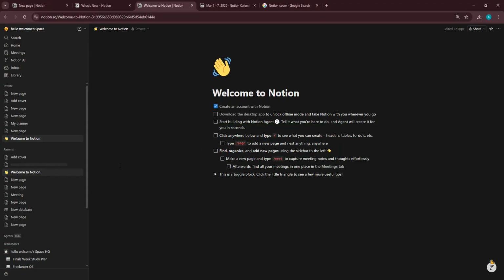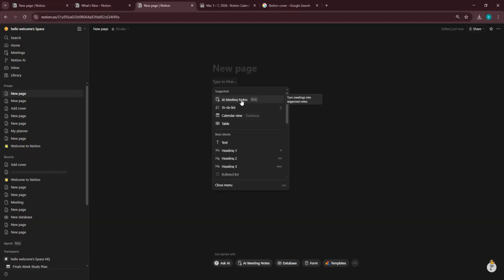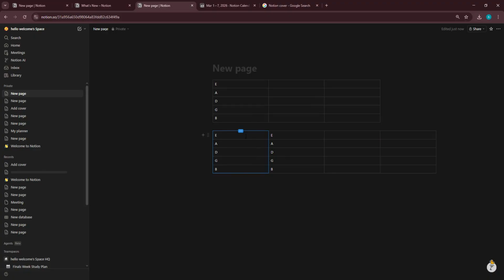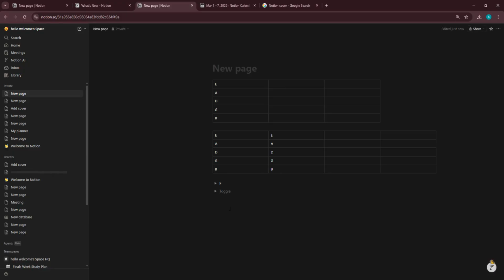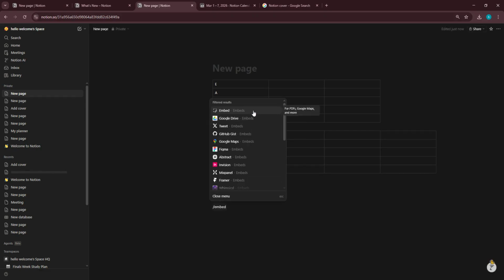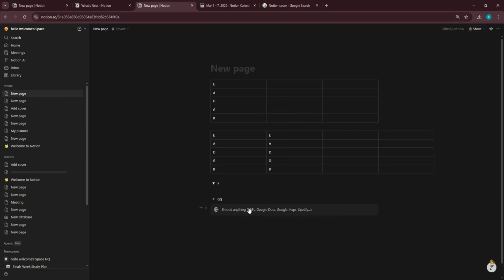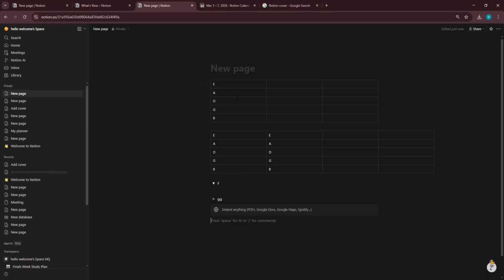How to Create Guitar Tabs in Notion - Easy Guide 2026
Learn how to create Notion guitar tabs.

This tutorial will guide you through the process of designing and organizing guitar tabs within Notion, the versatile note-taking and project management tool. You'll discover how to efficiently format your tabs, incorporate chord diagrams, and customize layouts to enhance your music practice and composition. By the end, you'll be able to create professional-looking guitar tabs that are easily shareable and accessible.